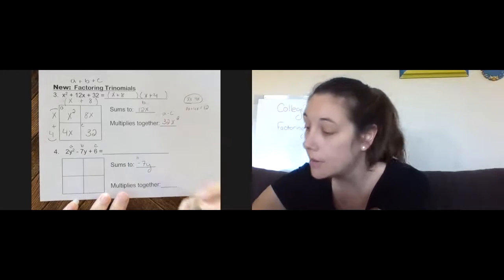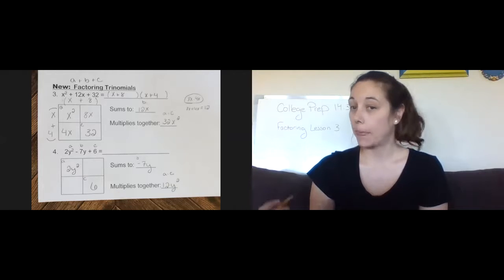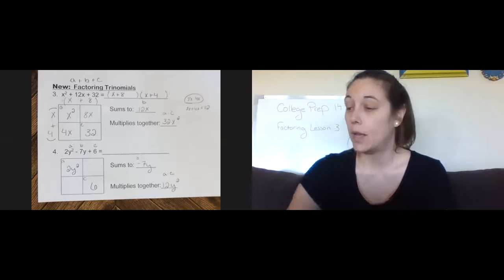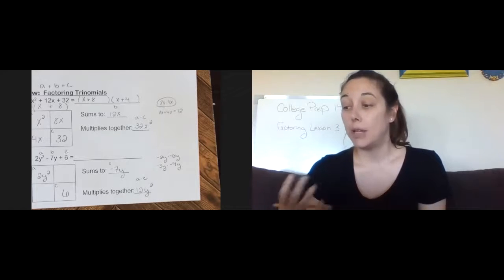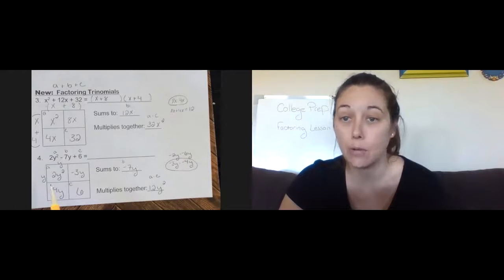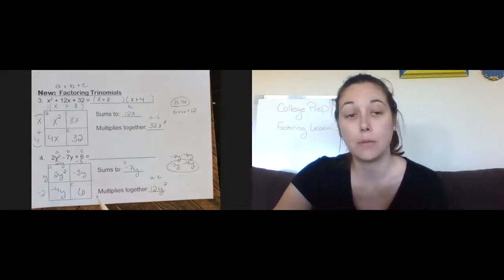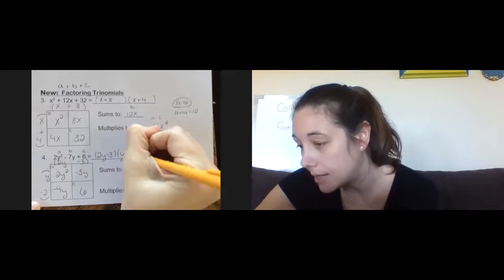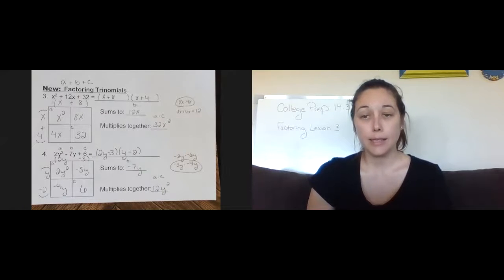CP Factoring Lesson 3 Factoring Trinomials